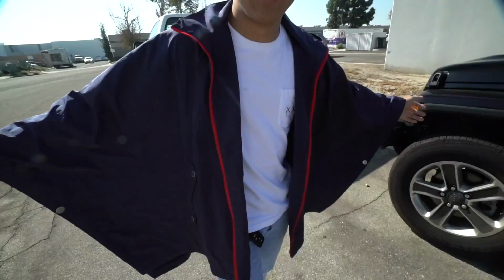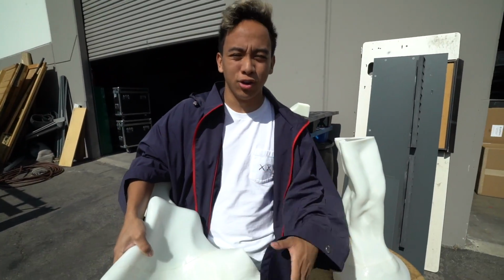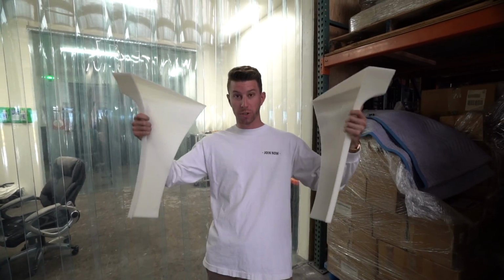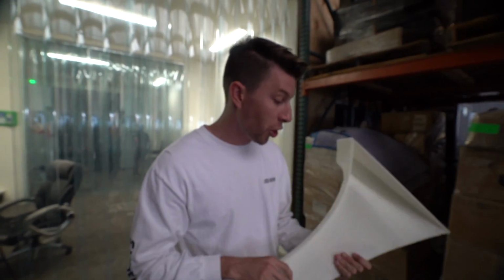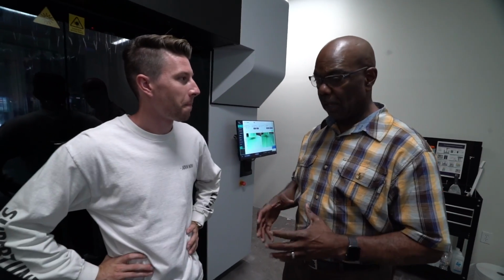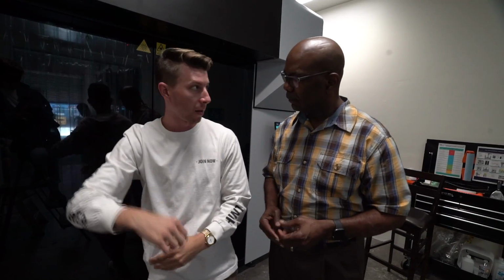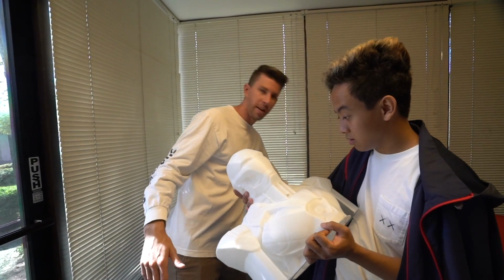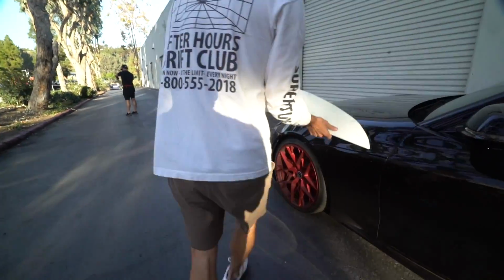StreetHunter Supra Kit gets 3D Printed!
3D Printing the first StreetHunter kit!

Thanks to everyone who made this possible!

SEND ME STUFF HERE:
14781 Pomerado Rd. #115
Poway, CA
92064